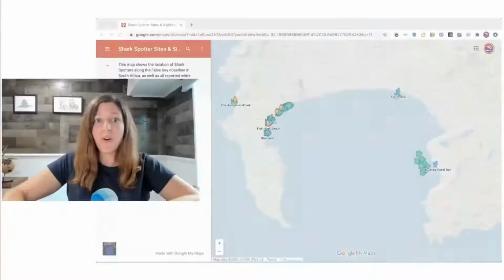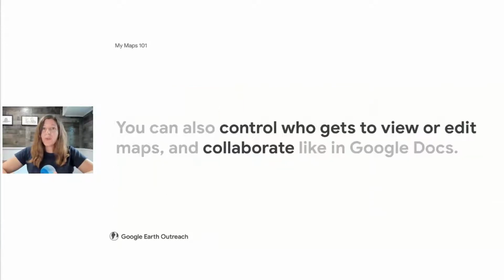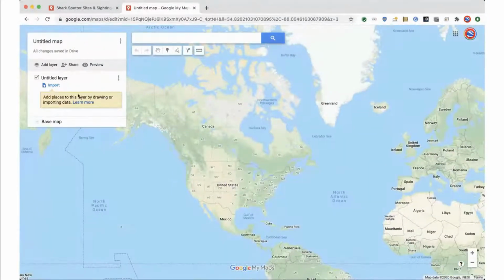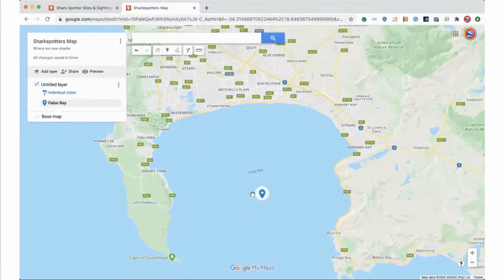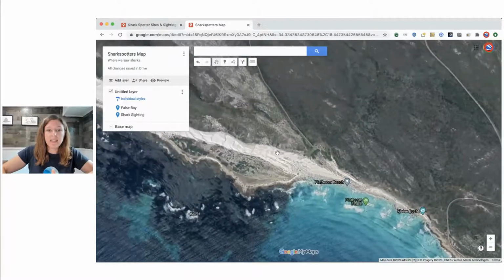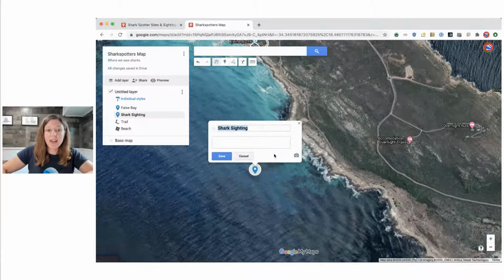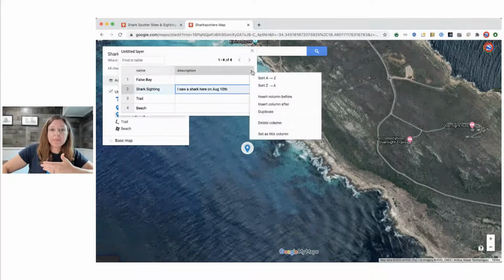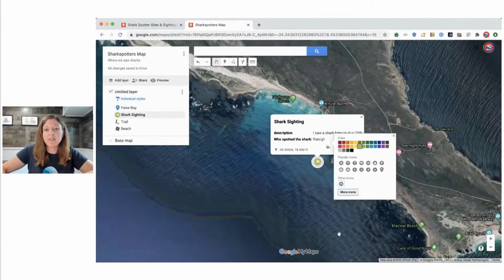My maps training 4000 kbps.mov